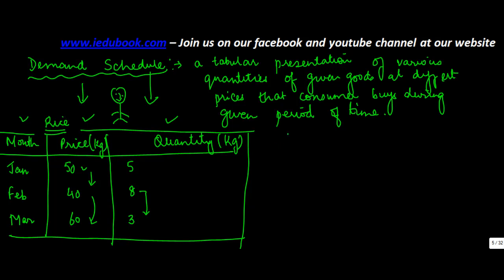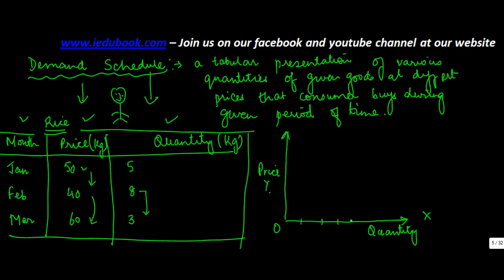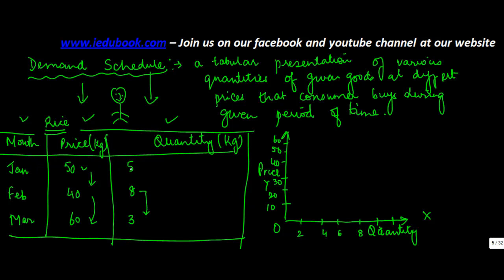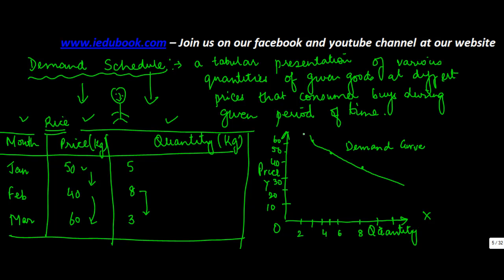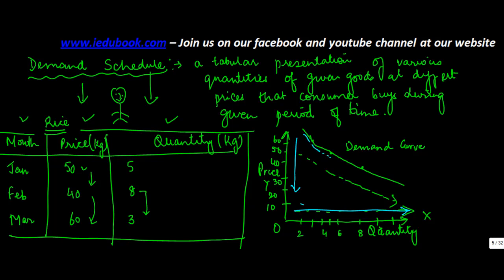Demand Schedule and Demand curve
Learn About - Demand Schedule and Demand curve